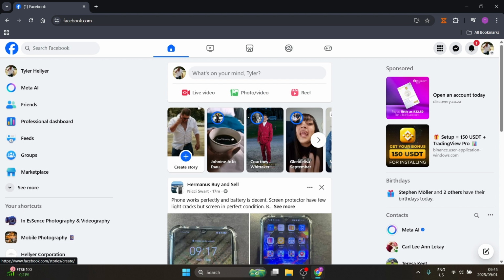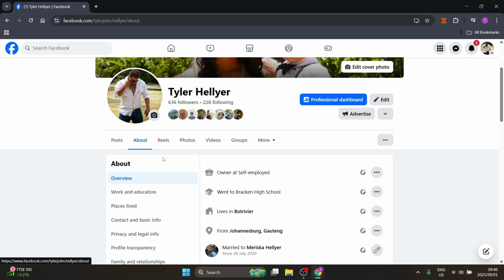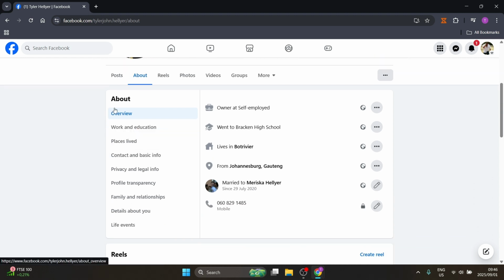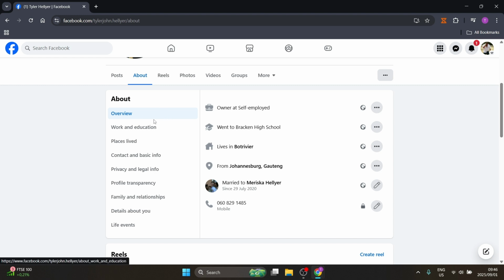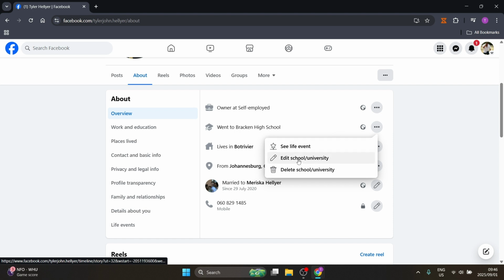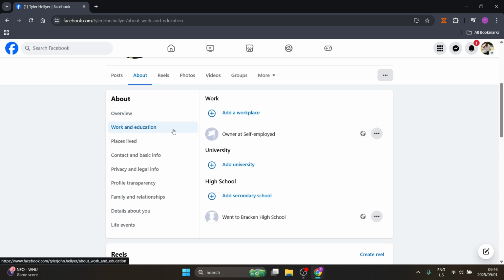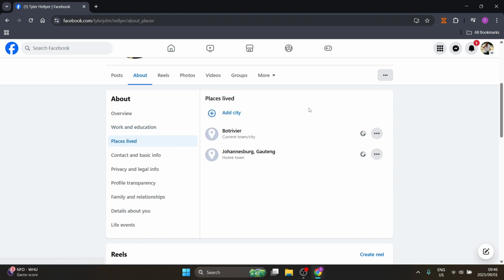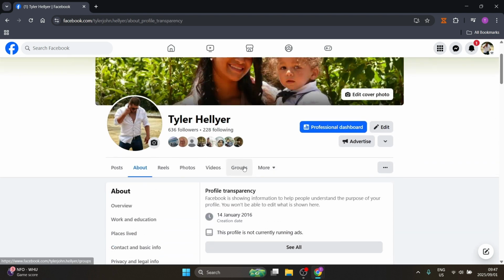How to Edit About You on Facebook | Facebook Tips 2026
In this video, "How to Edit About You on Facebook," learn how to update the personal information displayed on your Facebook profile to ensure it reflects your current details. Discover how to add custom sections, control who can view your information, and make your profile stand out with a polished “About” section. This tutorial also includes tips on privacy settings to safeguard sensitive information and keep your profile secure. Whether you want to refresh your profile for a professional audience or keep friends informed, this video provides all the steps necessary to edit and optimize the “About You” section on Facebook effectively.

Quickly learn how to make a profile edit on your facebook page! This short video provides facebook tips for updating your information. Keep your facebook business page current by following these simple steps!